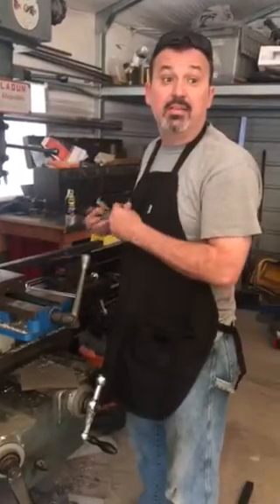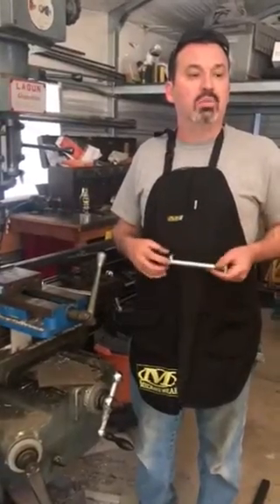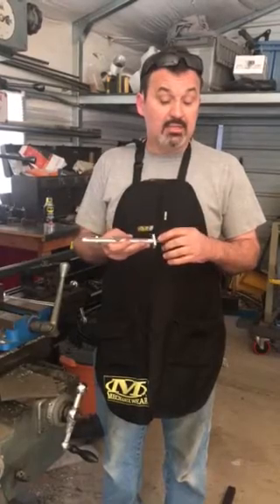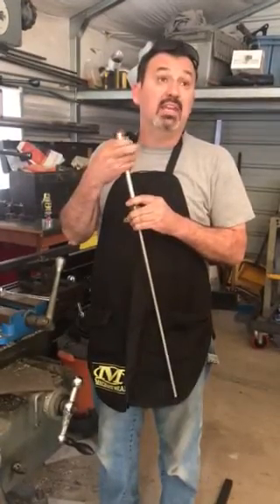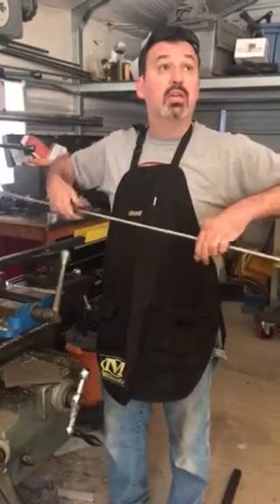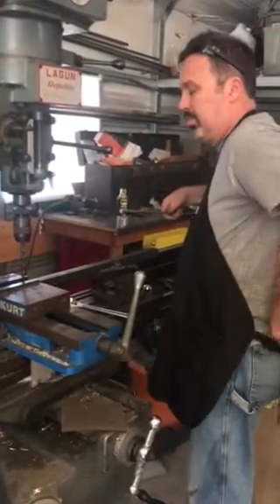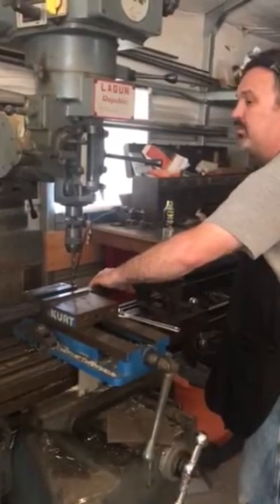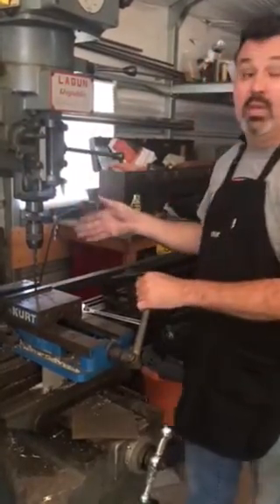Dan Parker Racing drilling equal spacing holes on mill tip works for sighted people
Here I am 100% blind using my click rule as a mechanical stop to locate my tubing to drill holes equally spaced apart. A click rule can be bought at NFB.org This bar I am drilling holes to insert threaded inserts to hold the side skirts on. They will weld to my rocker panel.I am building a C6 Corvette to become the worlds fastest blind man.search “Tragedy to Triumph”on FB.